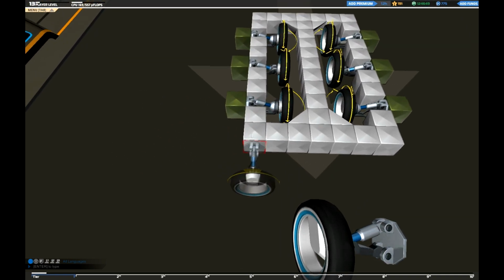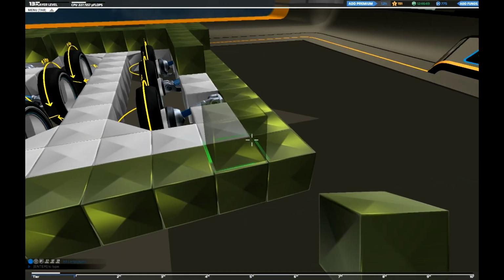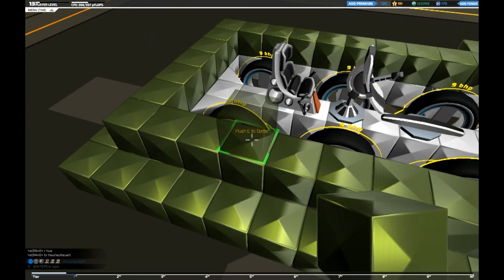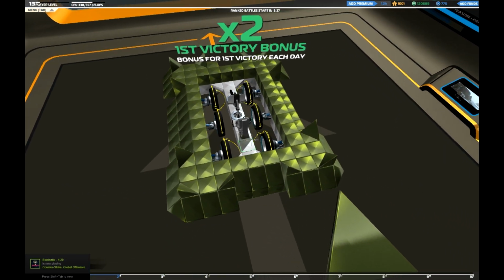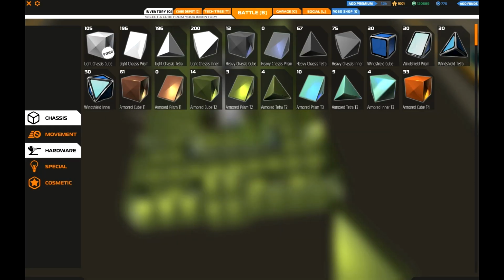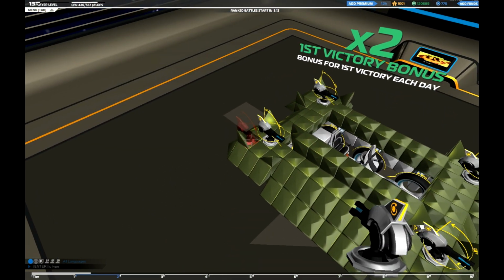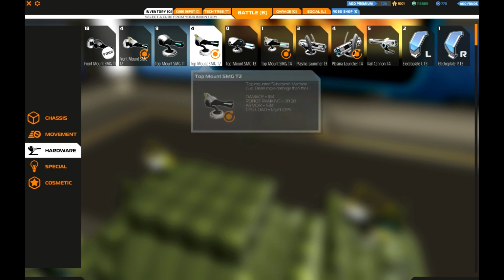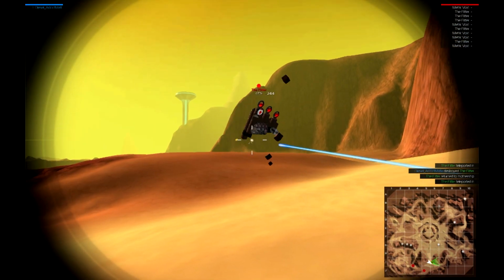Robocraft - Tier 2 Build - Tutorial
Whats up guys were back with another robocraft vid please like sub and comment for more. This is a tier 2 build it works pretty well please let me know what you think.